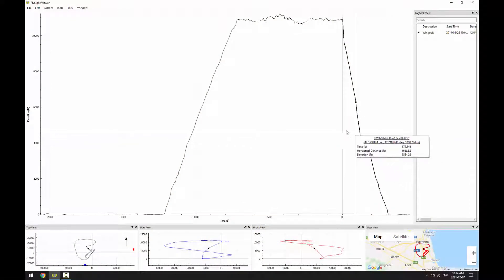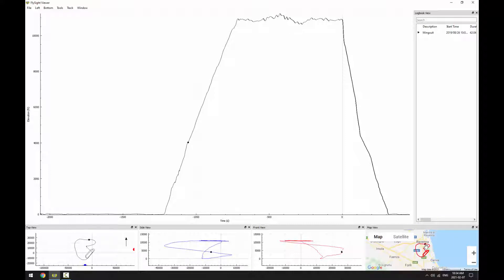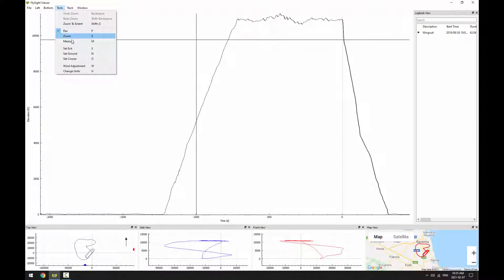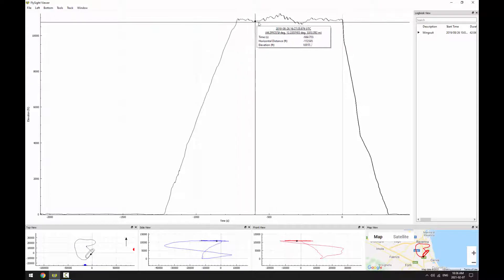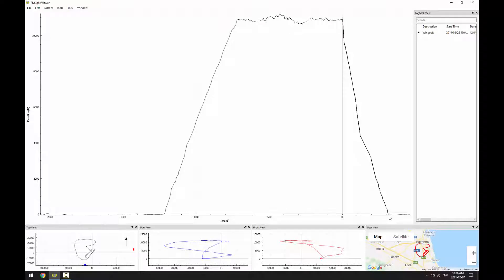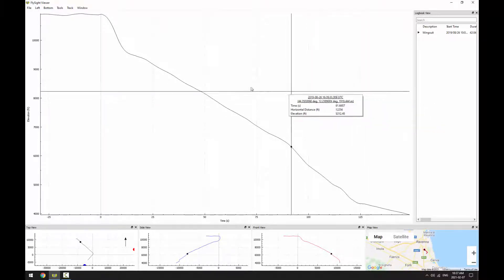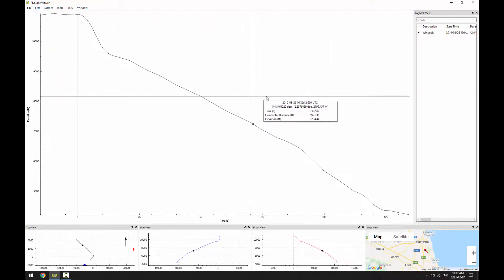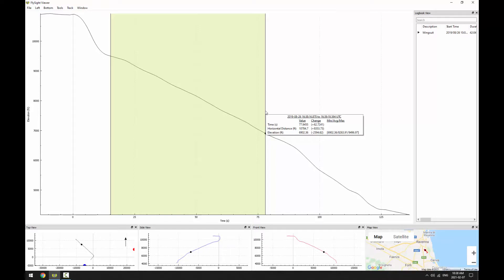FlySight Viewer Navigation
In this video, I talk about how to zoom, pan, and measure in FlySight Viewer. As always, if you have any questions you’d like to see answered, please share them in the comments!